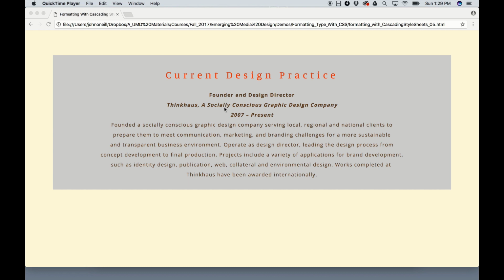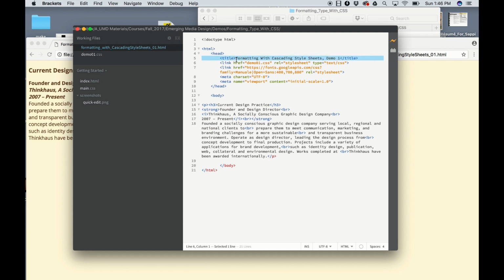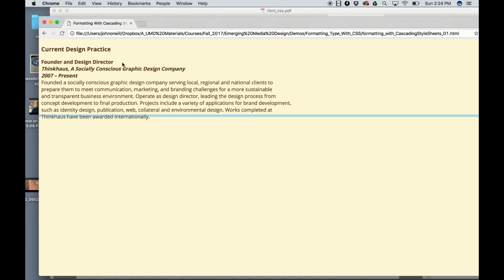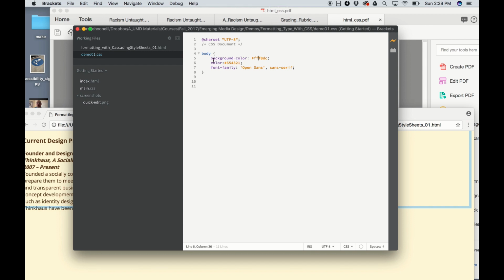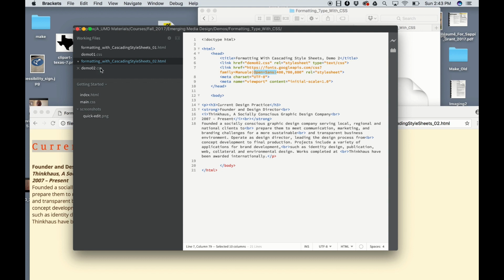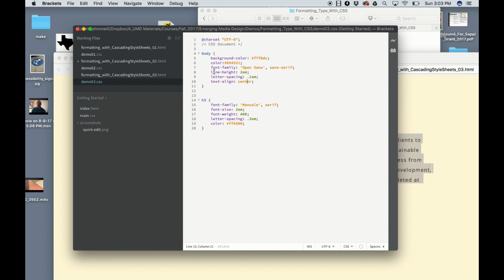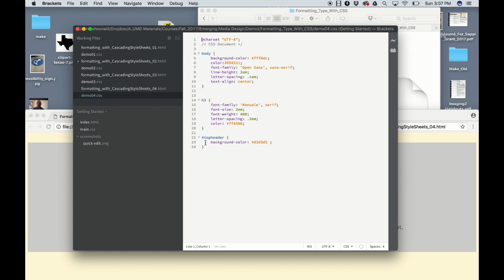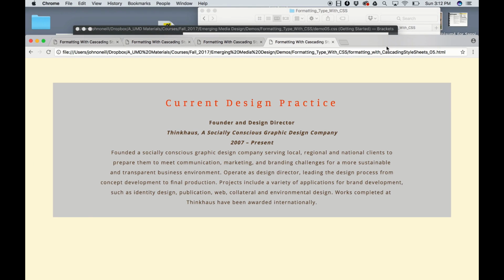Formatting Type Using CSS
The Basics: How to use CSS to format HTML typography